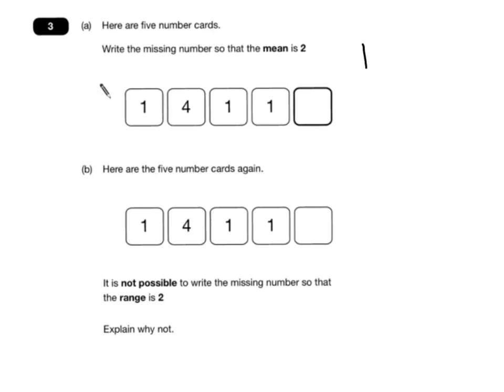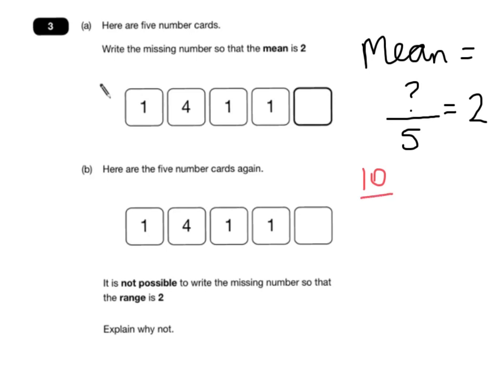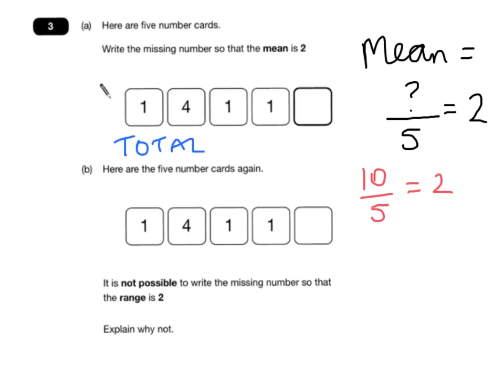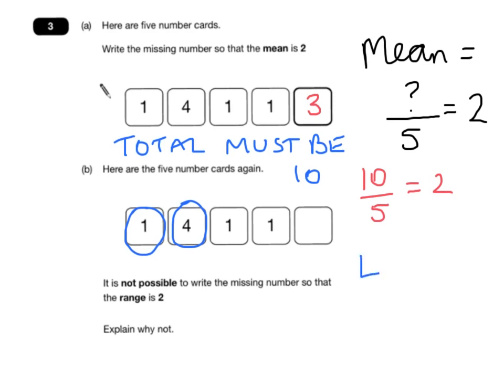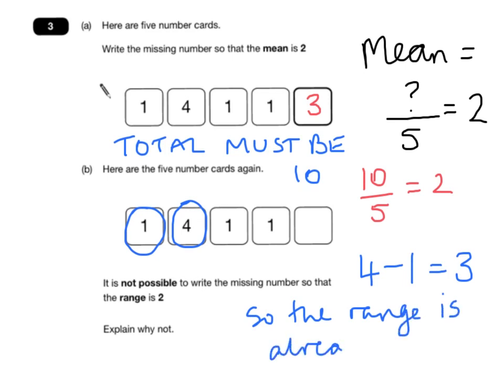2014 Paper A 3 - worked example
Worked example of finding the mean of a set of numbers.